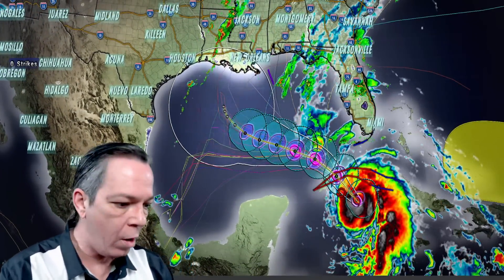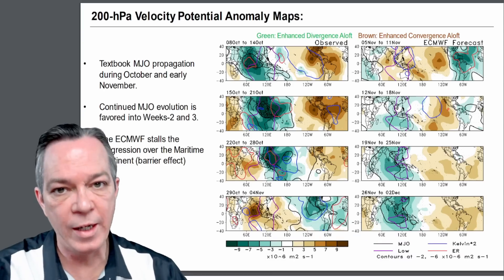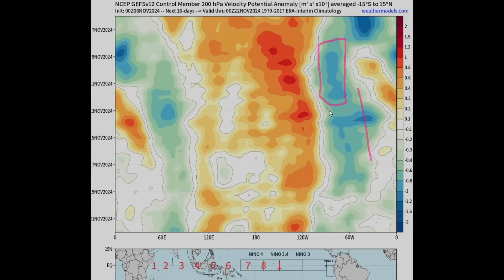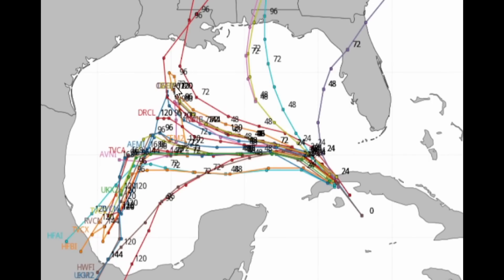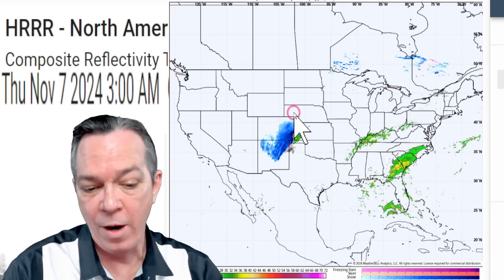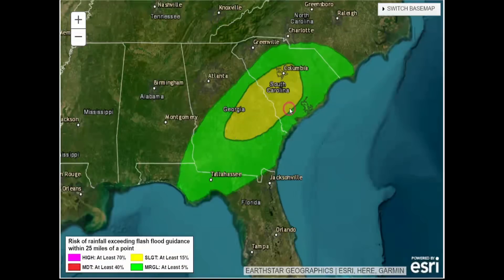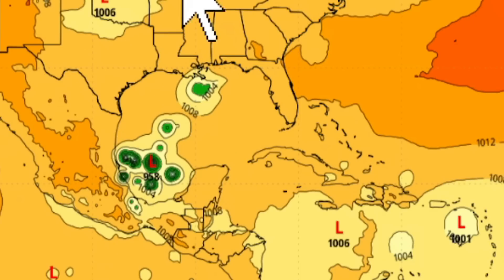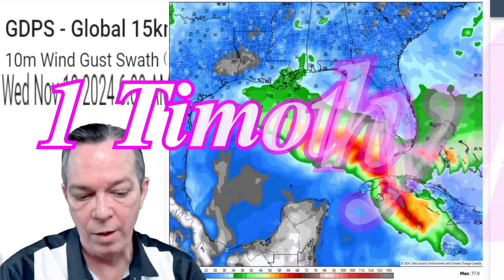NEW Info Shows Hurricane Rafael Strengthens & Shifts West!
Hurricane Rafael will strengthen as it goes into the Gulf of Mexico, then Shift West and get sheared.
We have more tropical waves coming and we need to watch how they interact together becaue something strong could form soon.
In this video I show you the information and impacts so you can better prepare.

00:00 What is happening
01:51 Latest tropical update
05:28 Latest ensembles & strength
07:04 Threats for Florida & Texas
08:29 Next phase
13:53 Special message